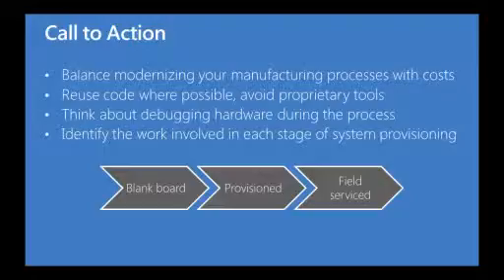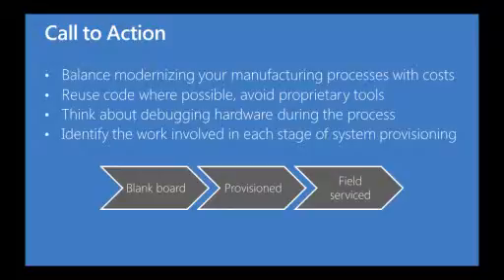Windows Ecosystem Summit System design for the modern PC